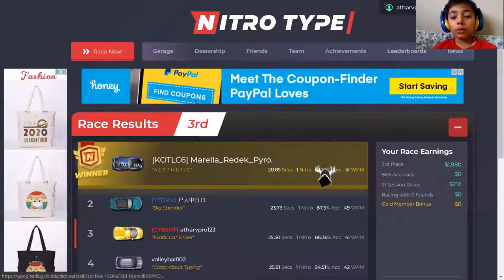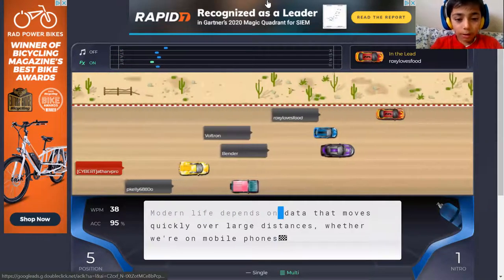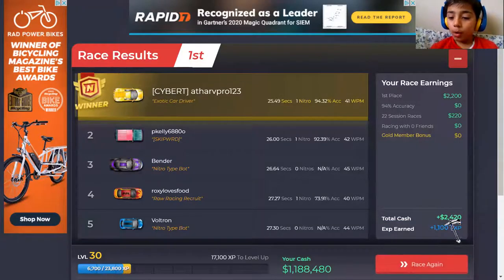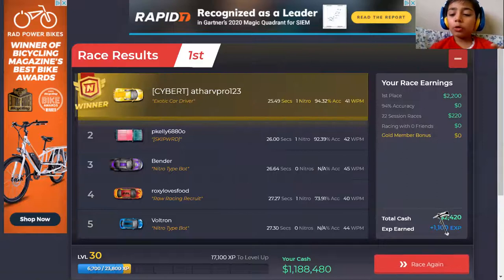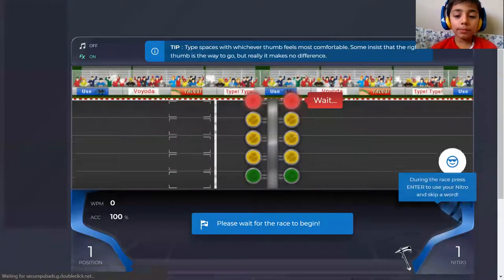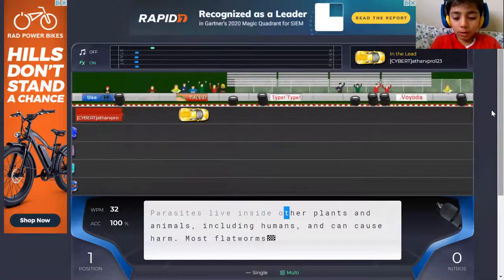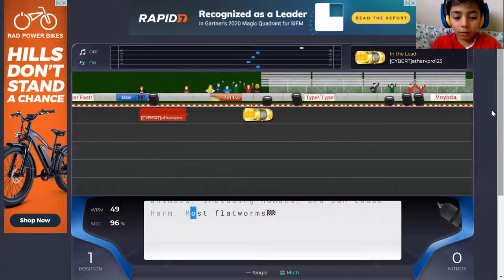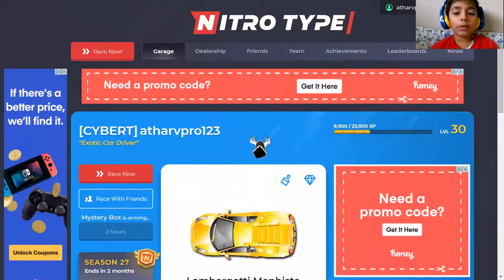The Fastest Way To Level Up In NITRO TYPE!!